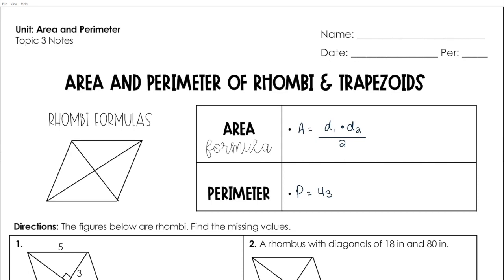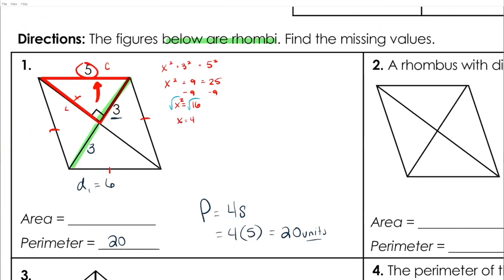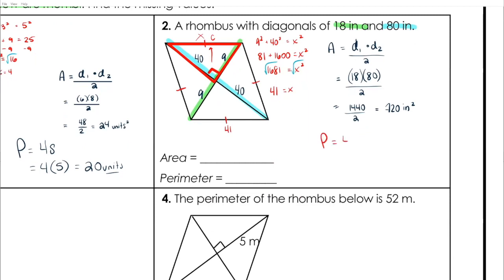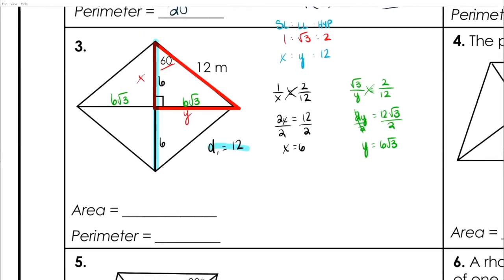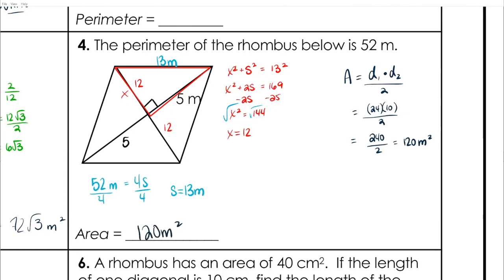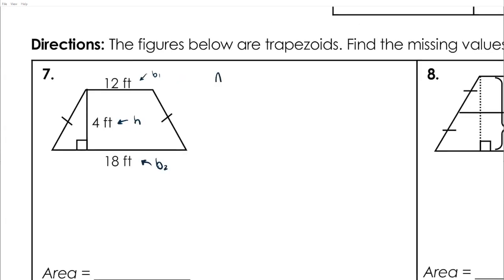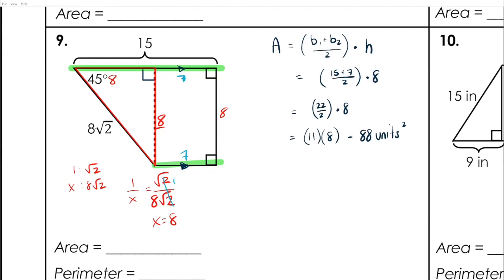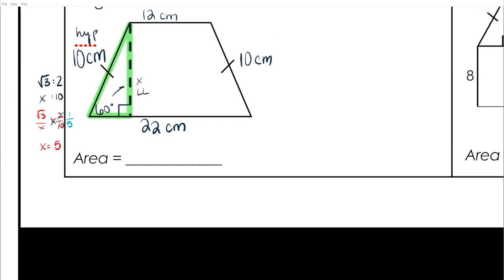Area and Perimeter of Rhombi and Trapezoids